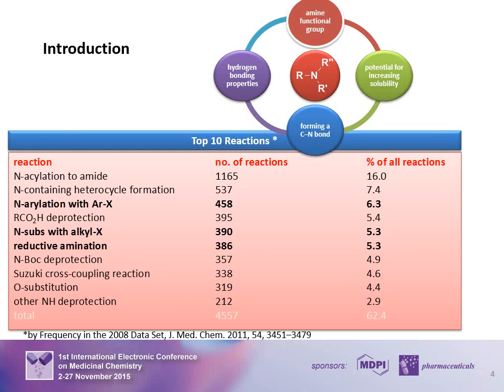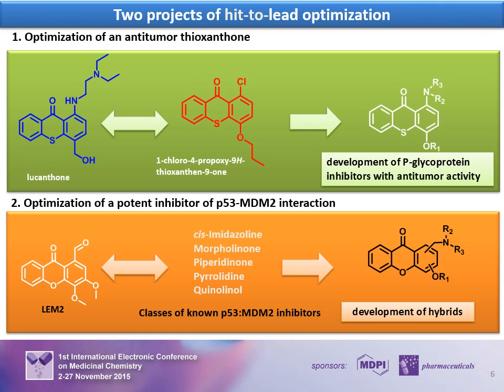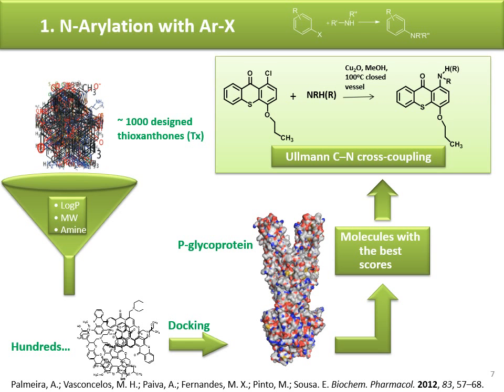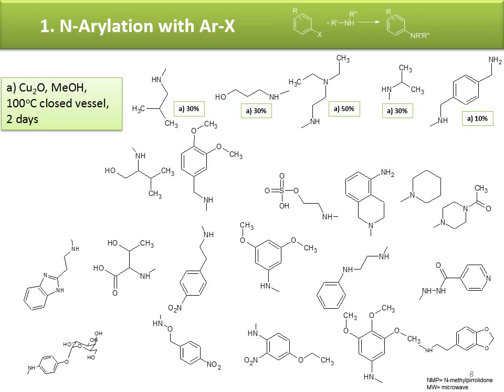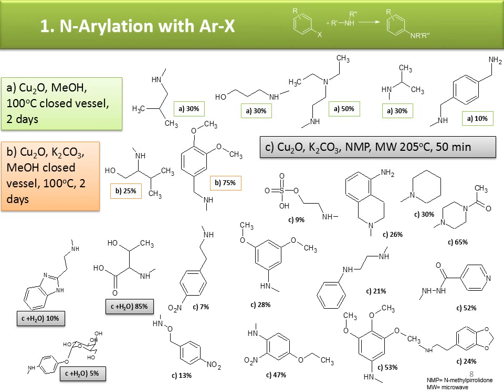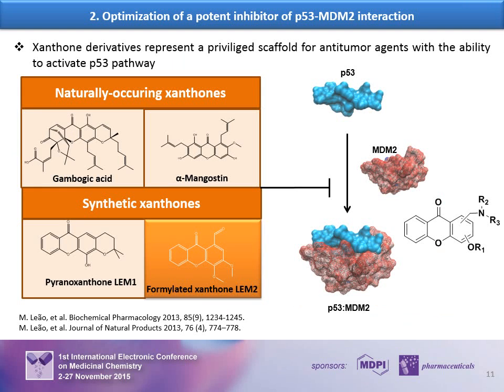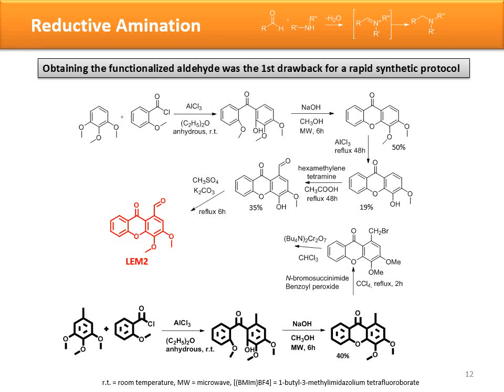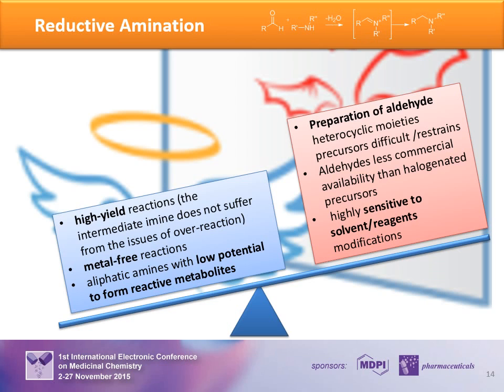[A022] Synthesis of Aminated Xanthones: Exploiting Chemical Routes to Reach for Bioactive Compounds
Sousa, E.; Lemos, A.; Gomes, A.; Cravo, S.; Pinto, M. Synthesis of
Video presentation for:

Aminated Xanthones: Exploiting Chemical Routes to Reach for Bioactive Compounds. In Proceedings of the 1st Int. Electron. Conf. Med. Chem., 2–27 November 2015; Sciforum Electronic Conference Series, Vol. 1, 2015 , A022; doi:10.3390/ecmc-1-A022